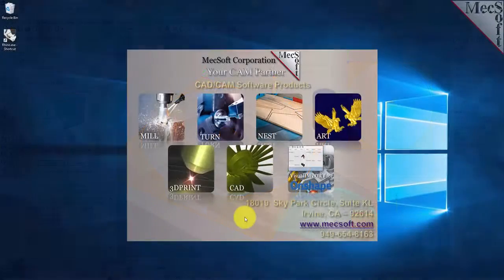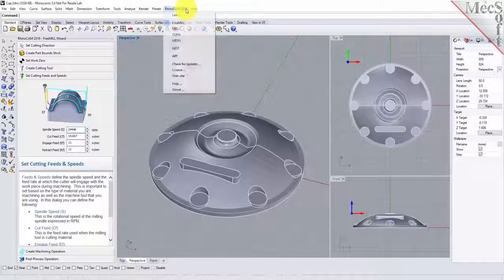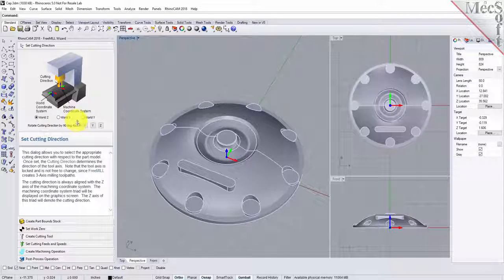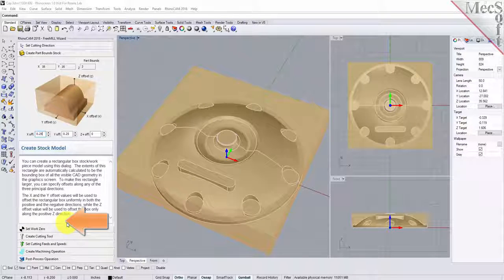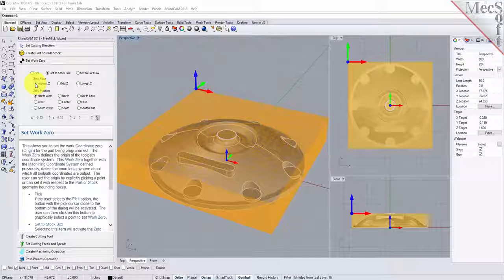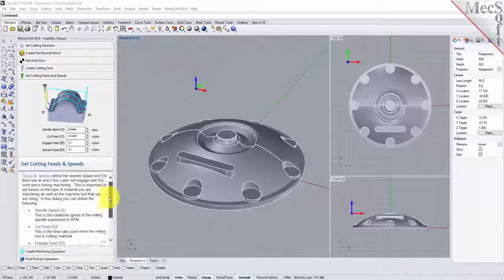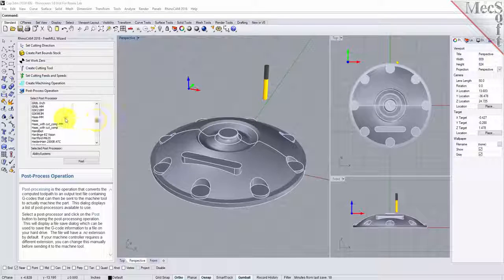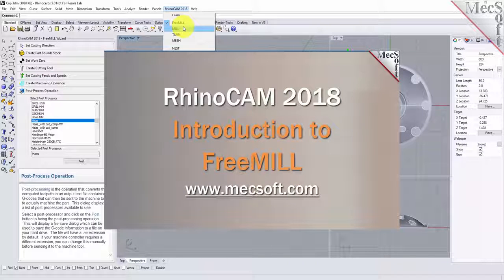FreeMILL 2018 for RhinoCAM Demo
Watch this demonstration of FreeMILL, the cost-free milling plug-in included with RhinoCAM 2018.